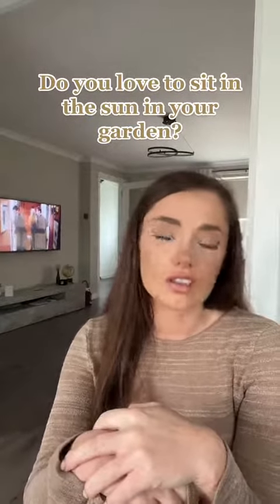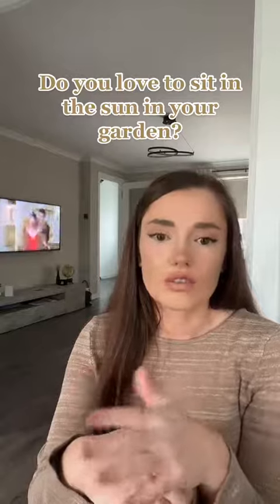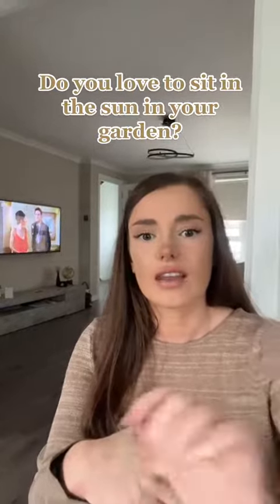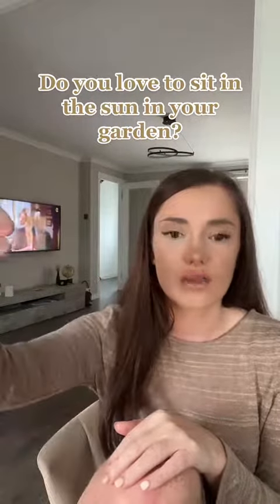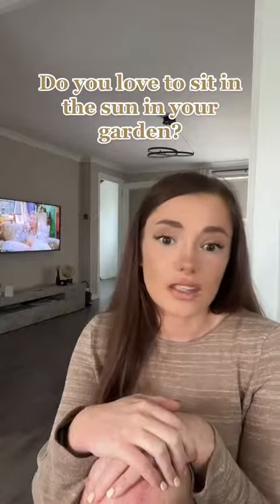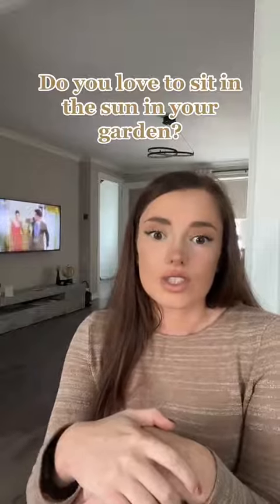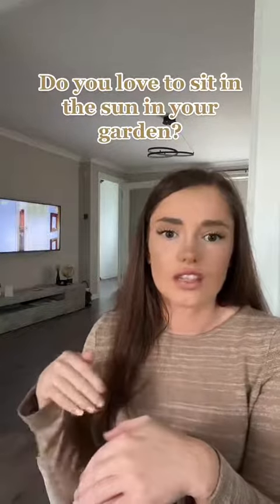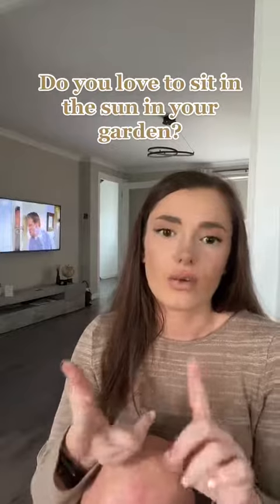The Sun in your garden explained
have you wondered if youll get the sun in your garden?